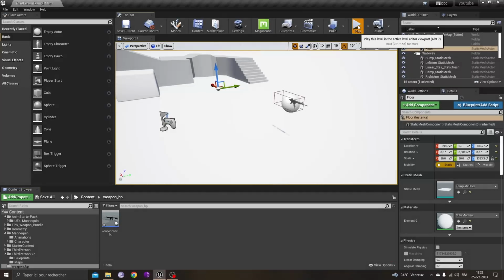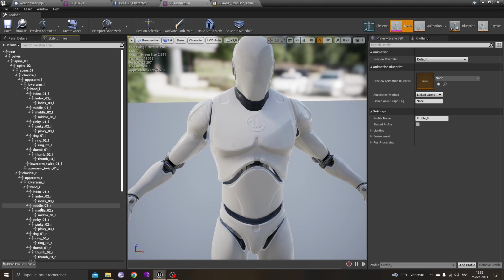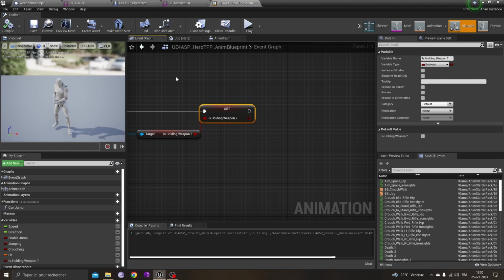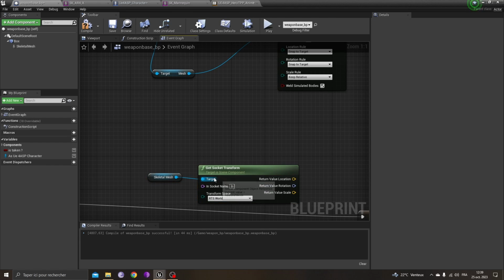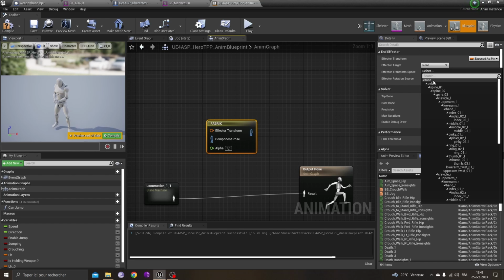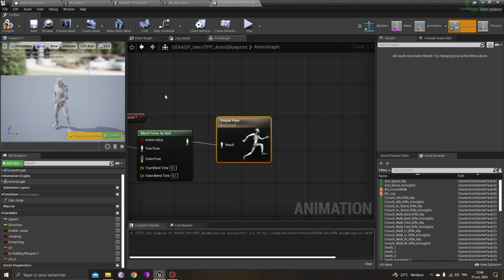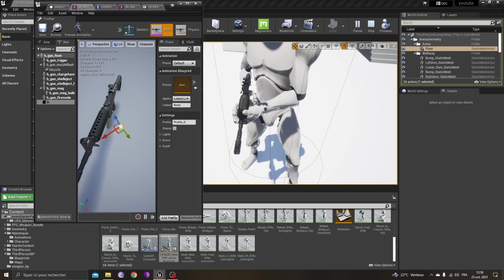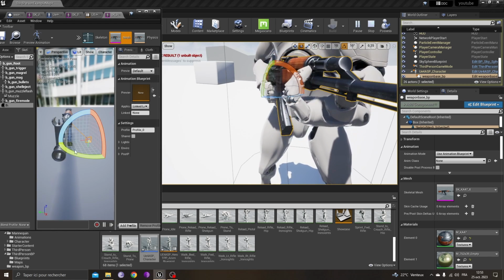unreal engine tutorial : attach weapon and Left Hand IK ( the right way )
unreal engine tutorial: attach weapon and left hand IK